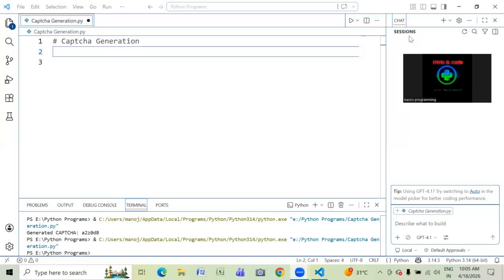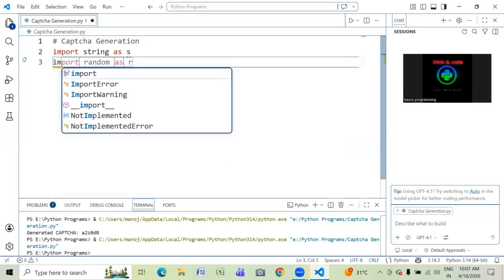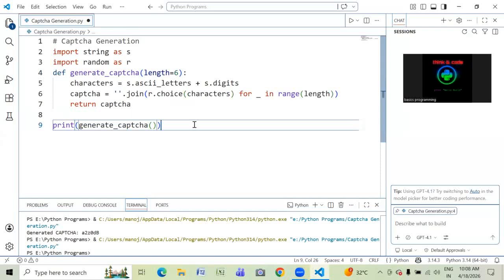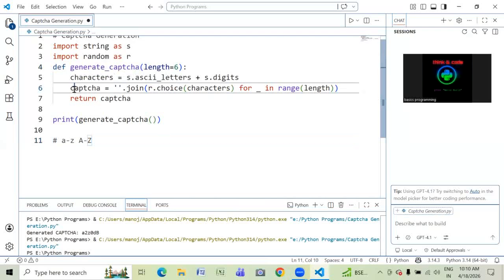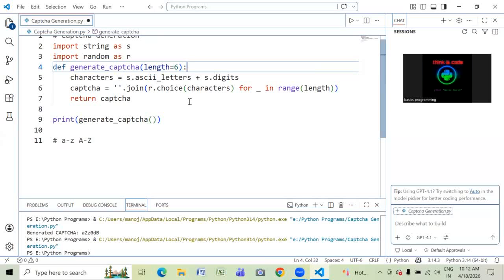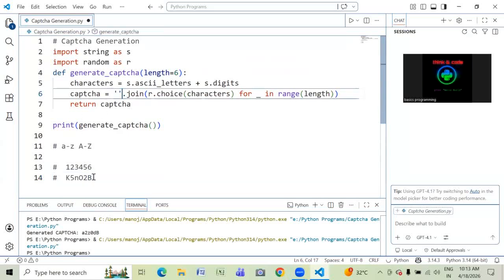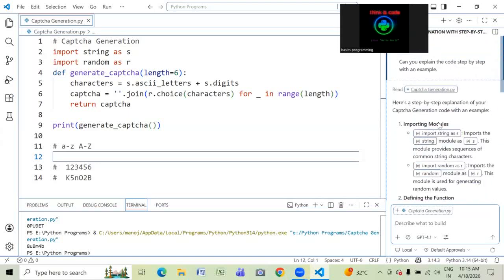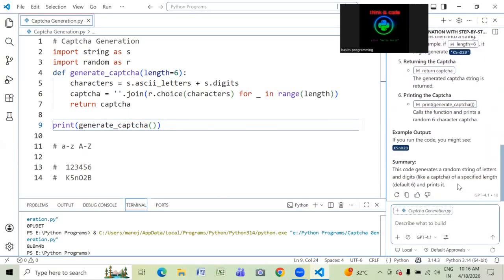Captcha Generator using Python with GitHub Copilot (AI) || think & code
27th video
Guys this video is about Captcha Generator using Python.
Real-time example.
Expecting 6K Views
Please Comment on the video on YouTube.
Video credits, editing, explanation & directed by :

T. Manoj Kumar